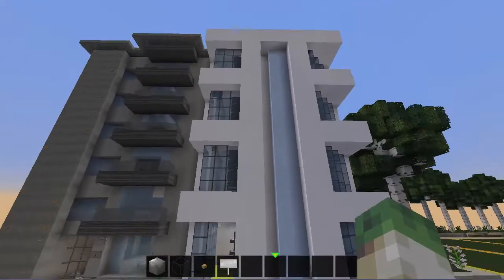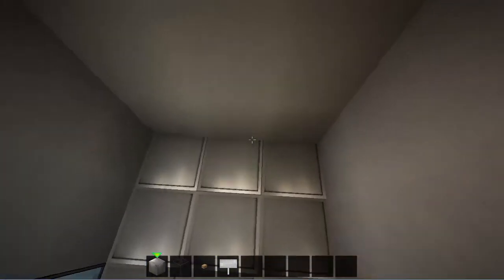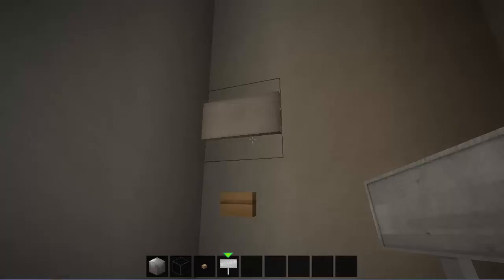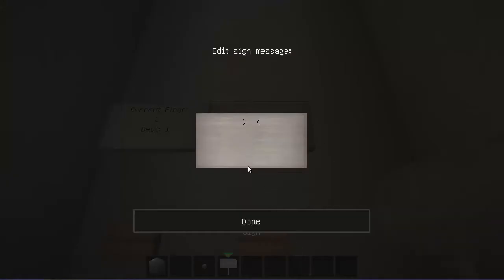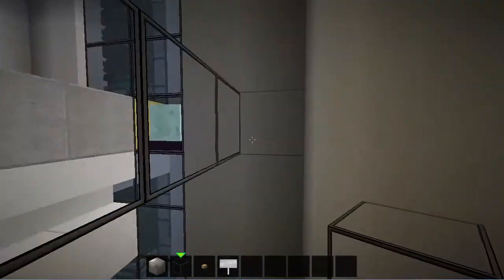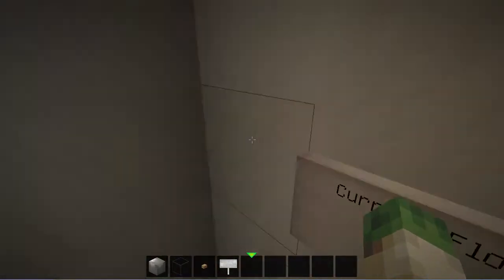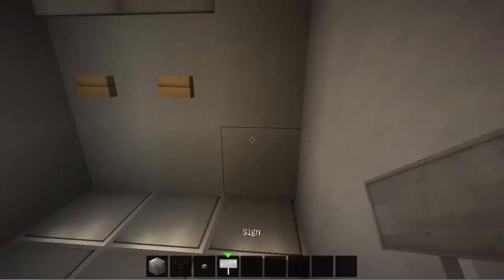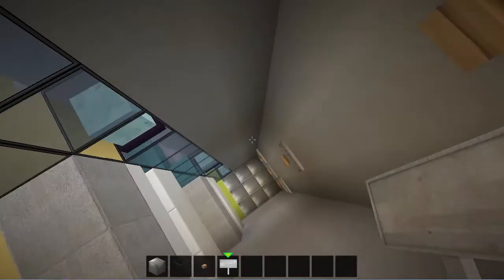WoK Creative Tutorial w/ andyisyoda - Elevators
How do elevators work? Andy shows you how in this tutorial video!